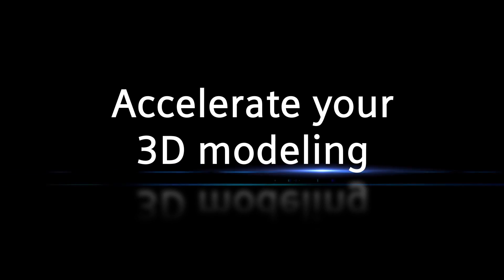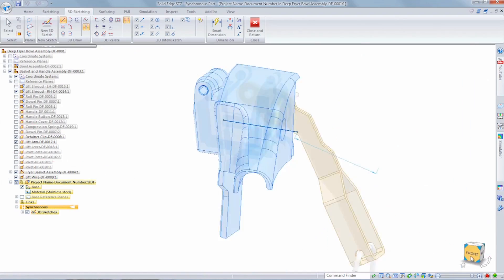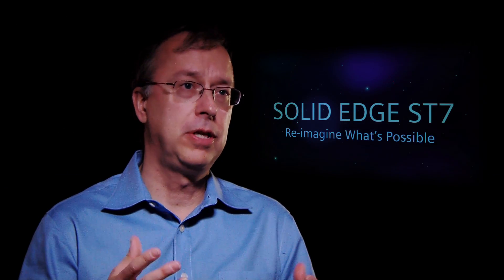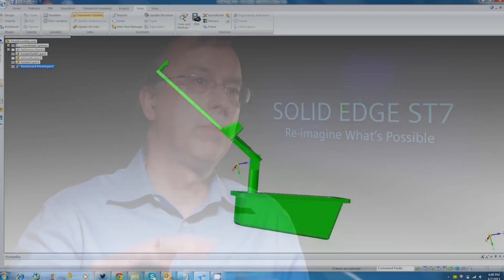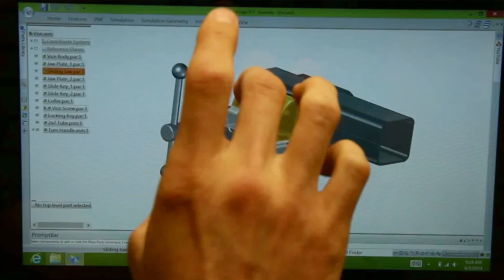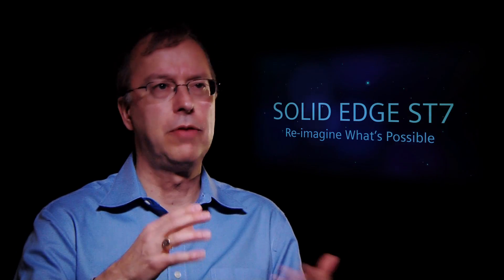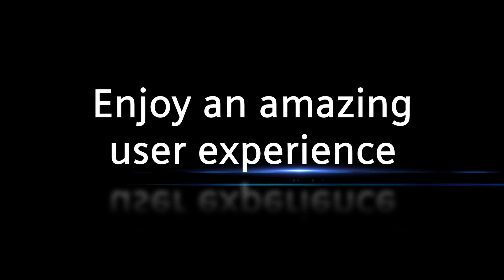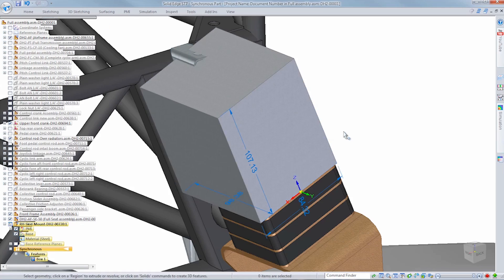Solid Edge ST7 - przegląd nowych funkcji oprogramowania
Solid Edge ST7 powstał by w dalszym ciągu przyspieszać procesy projektowania produktów, usprawnić zarządzanie dokumentacją i jeszcze pełniej wykorzystać potencjał aplikacji towarzyszących.

Przyspiesz swój proces modelowania 3D

Nowe funkcjonalności wizualizacji w SolidEdge ST7 są naprawdę znakomite. Dzięki bliskiej współpracy z firmą Luxion mogliśmy wykorzystać jej produkt KeyShot. Został on wbudowany w SolidEdge i dzięki temu, użytkownik może tworzyć fotorealistyczne renderingi kompletnych modeli czy poszczególnych komponentów jednym kliknięciem.

Nowe funkcje szkicowania 3D

Użytkownik ma możliwość tworzenia szkiców linii, łuków czy okręgów w środowisku przestrzennym. Jest to wyjątkowo przydatne w przypadku projektowania np. drutów giętych w różnych płaszczyznach. Zadanie takie jest trudne i czasochłonne jeśli korzysta się jedynie ze środowiska 2D, dlatego Solid Edge ST7 oferuje bardziej wydajne narzędzia, które pozwalają tworzyć szkice 3D.

Usprawnij zarządzanie projektem

Możesz przyspieszyć  realizację projektów dzięki wizualnemu, intuicyjnemu zarządzaniu projektami. Nowa wersja Solid Edge ST7 oferuje: narzędzia wizualne upraszczające zarządzanie złożonymi danymi, usprawnione procesy workflow, które zapewniają większą efektywność realizacji zadań oraz rozszerzone możliwości w zakresie importowania starszych danych.

Wykorzystaj potencjał aplikacji towarzyszących

Źródłem jednej z istotnych zmian w nowej wersji Solid Edge ST7 jest partnerstwo z koncernem Microsoft. Jego efektem jest możliwość wykorzystania aplikacji Microsoft Builder, co pozwala tworzyć wydruki 3D bezpośrednio z poziomu Solid Edge. Wspomniana aplikacja umożliwia skalowanie, zmianę orientacji oraz inne działania, które automatyzują proces przygotowania modelu do druku 3D.